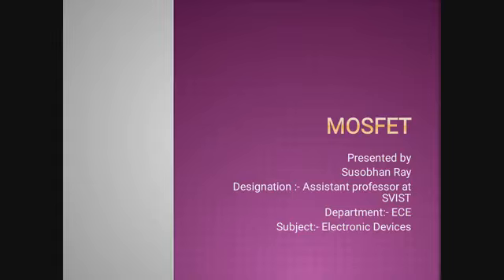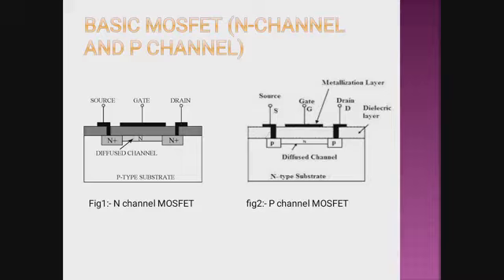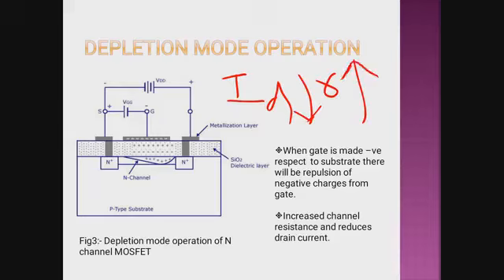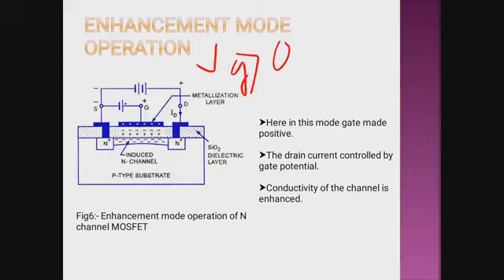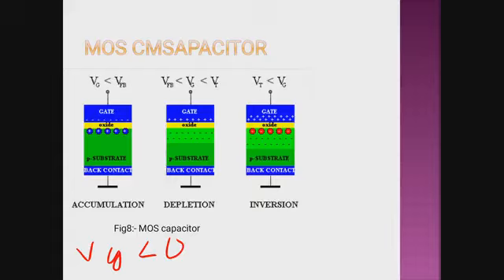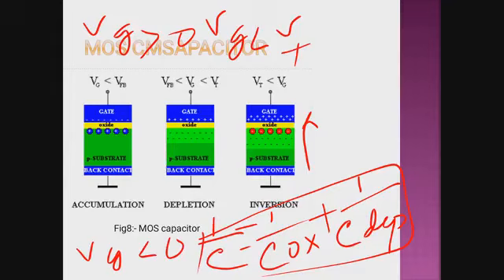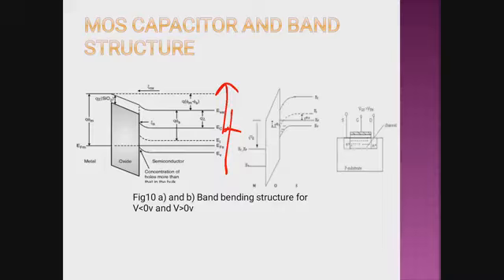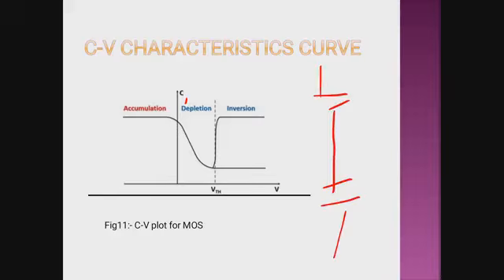MOSFET ELECTRONIC DEVICE / Susobhan Ray Designation:- Assistant Professor Department:- ECE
MOSFET ELECTRONIC DEVICE